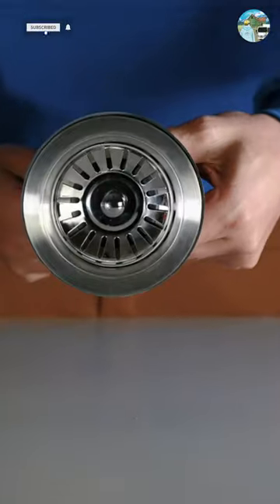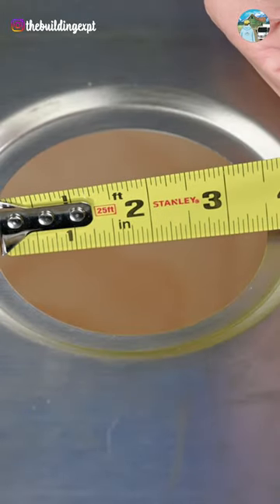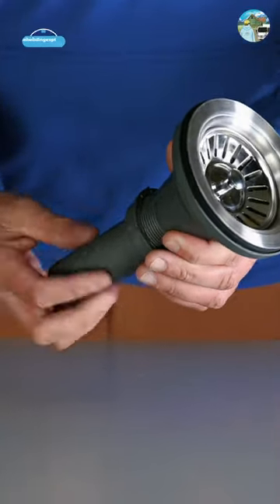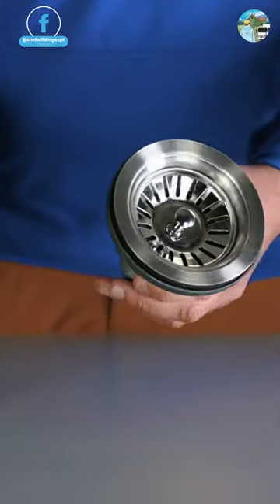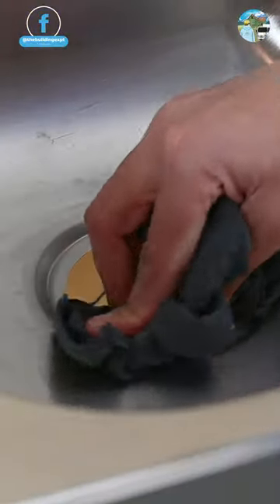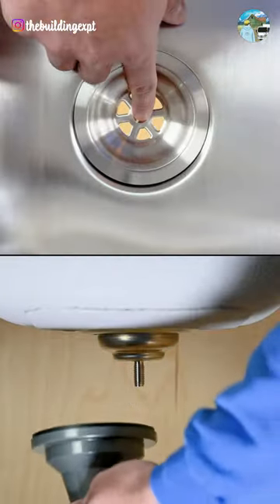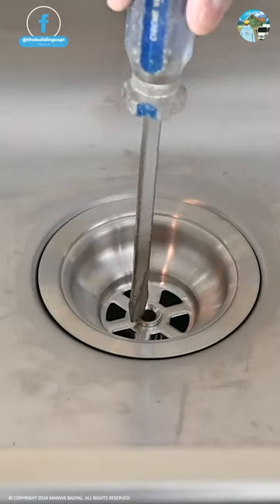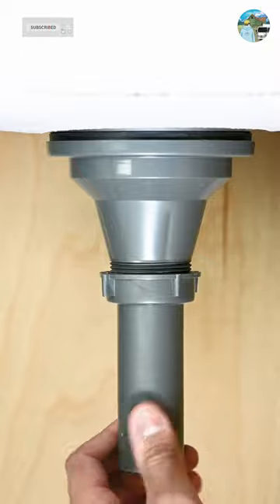How To Install A Kitchen Sink Strainer | Metal Strainer PVC Body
Learn how to install a Metal Drain Strainer with a PVC body in your kitchen sink. Follow along with our step-by-step tutorial captured in multicam footage. No tools required for this hassle-free DIY experience.

Concept: Manvir Badyal
Video: Manvir Badyal & Kulvir Dhaliwal
Track: Amar Heer
Audio Mixed & Mastered by: Manvir Badyal

Amazon US
Metal Strainer With PVC Body